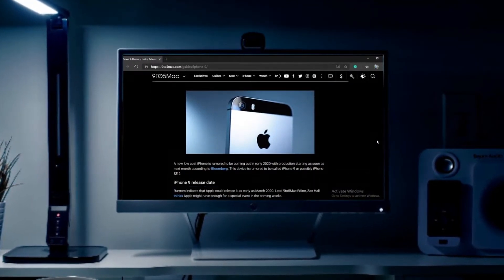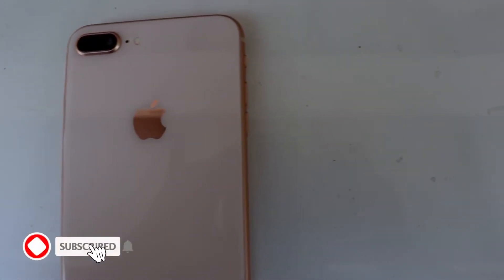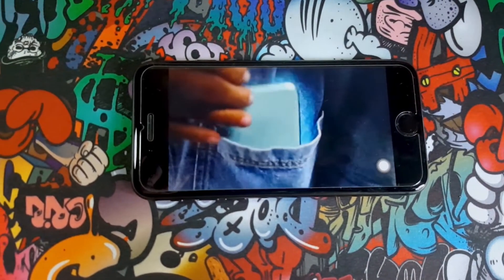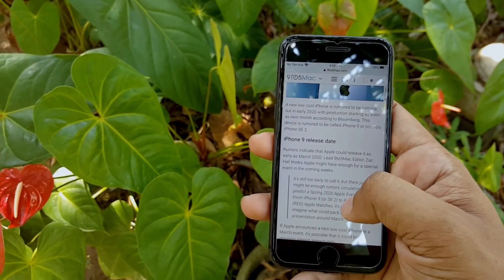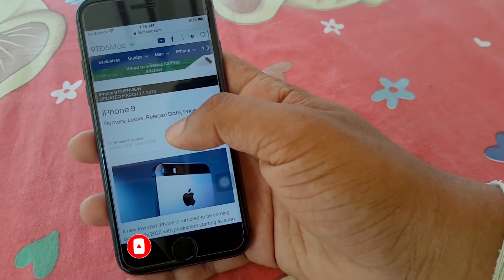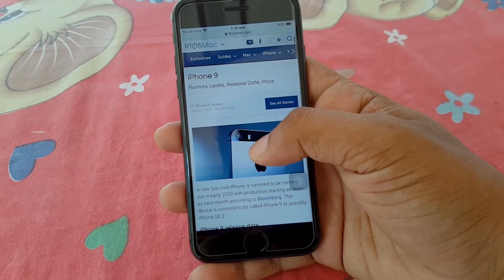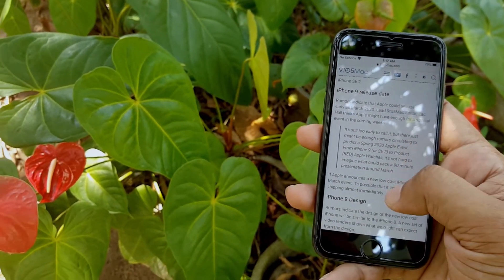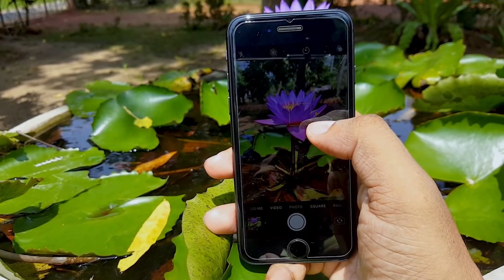Apple iPhone SE 2 Sri Lanka | New member (iPhone 9) | Sinhala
Leaked News :

A variety of sources, including Ming-Chi Kuo - and also reported elsewhere - have suggested the specs list will look something like the below:

°3GB RAM
°A13 chipset (the same as used in the current         iPhone 11)
°4.7-inch LCD screen
°Touch ID button
°Single camera (MP still unknown)
°32-64GB storage starting option
°No headphone jack

Please help us to improve |